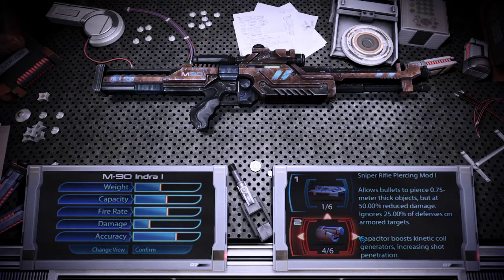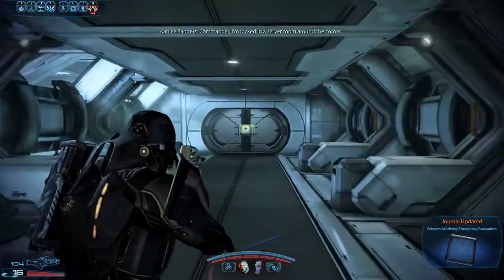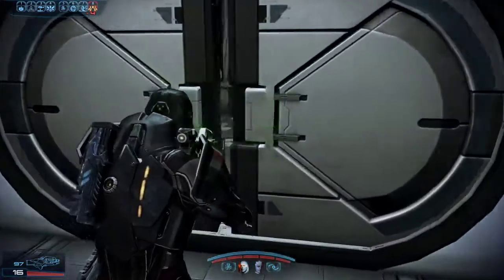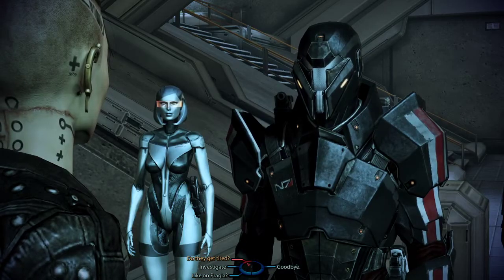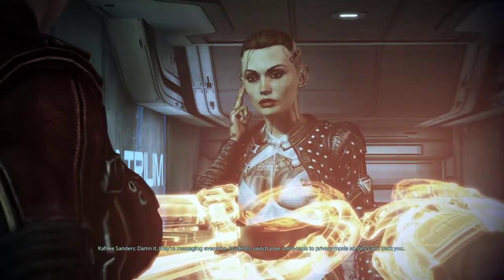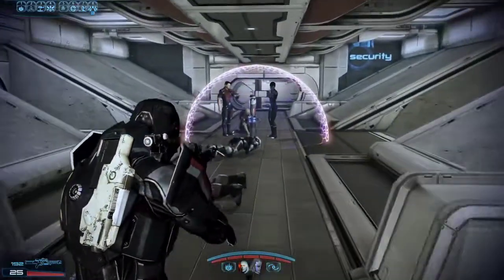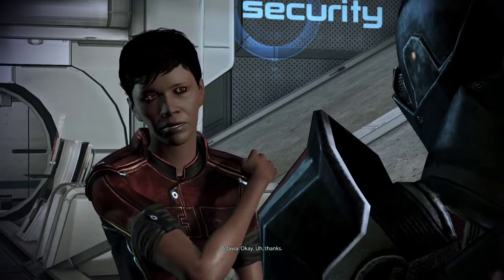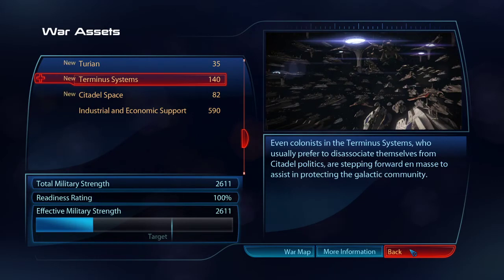Mass Effect 3 | Ep8 | Grissom Academy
The Reapers have arrived and the galaxy has been set ablaze in the final act of the Mass Effect trilogy! Commander Shepard must find a way to unite the still-bickering races and tattered remnants of minor factions under a single banner if there is to be any hope of the galaxy surviving this war to end all wars.
The entire fate of the galaxy, hinging on the abilities of Dark and Ran? What could go wrong?